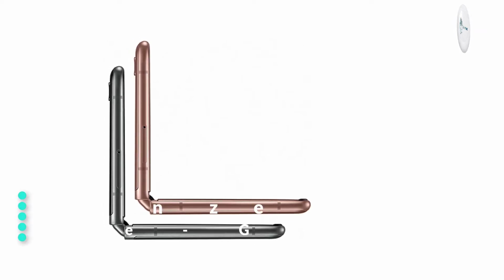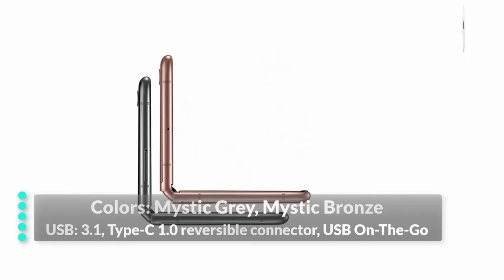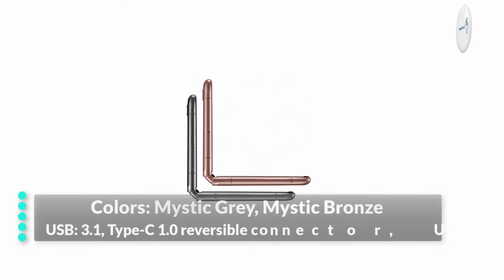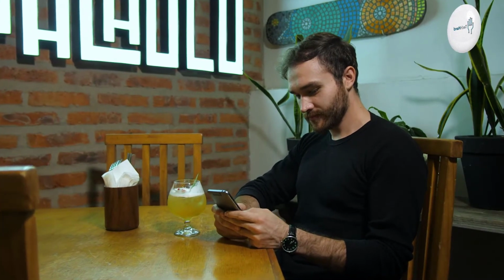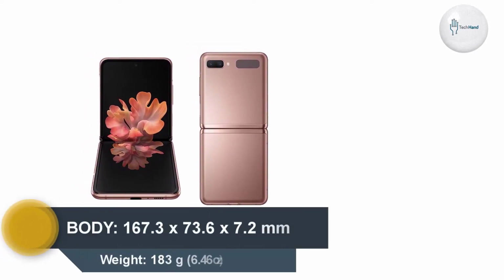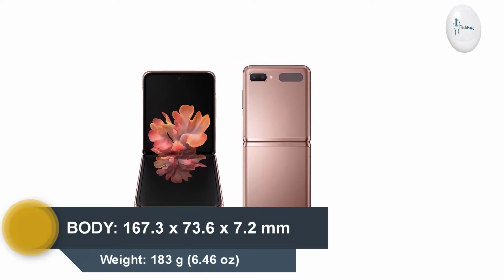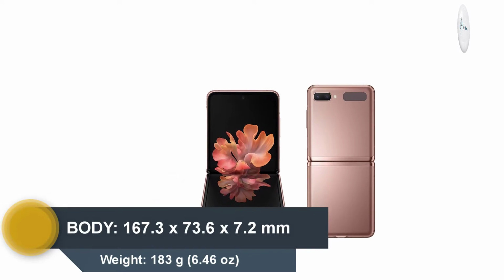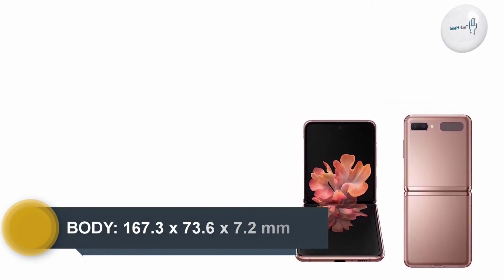Samsung Galaxy Z Flip 5G Price, Overview & Full Specifications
Samsung Galaxy Z Flip 5G is officially released in July 2020.

The smartphone comes in a dimension unfolded: 167.3 x 73.6 x 7.2 mm and when it is folded it sizes 87.4 x 73.6 x 17.3 mm that weighs 183 grams. The display of the smartphone is Foldable Dynamic AMOLED capacitive touchscreen which is sized 6.7 inches when unfolded.

The device comes with a cover display: 1.1″, Super AMOLED, 112 x 300 pixels. The smartphone supports wireless charging and a Non-removable Li-Po 3300 mAh battery + Fast battery charging 15W + Fast Wireless charging.

The device is built with Plastic front, glass back (Gorilla Glass 6), and aluminum frame. The smartphone is available in various colors such as Mystic Grey and Mystic Bronze. The smartphone is pack with 8 GB RAM and 256 internal storage while there is no memory card slot available to increase the storage.

The device is pack with 12 MP (wide) + 12 MP (ultrawide) on the rear side while on the front there is a single camera, 10 MP (wide).

It is declared that all Images use to make this video is from Google Search Google Advanced Search is used to find all images with usage rights free to re-use.

"Tech Hand"